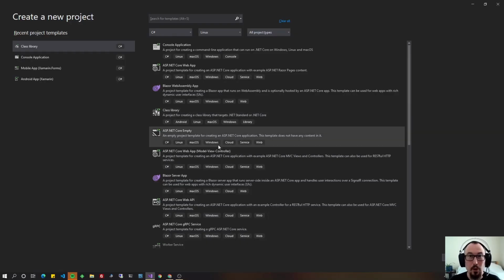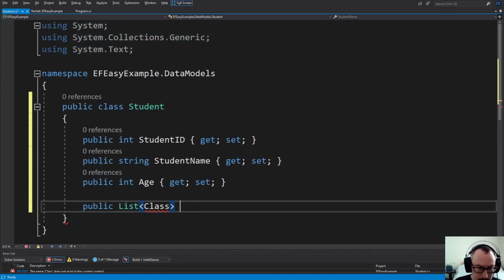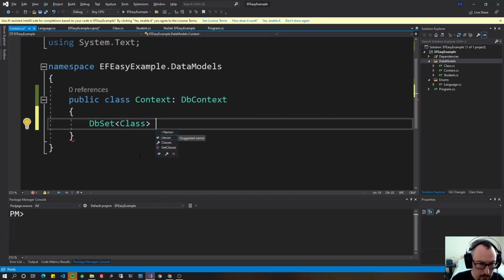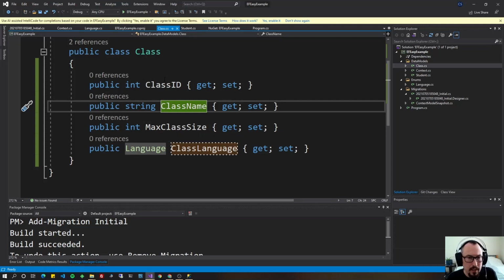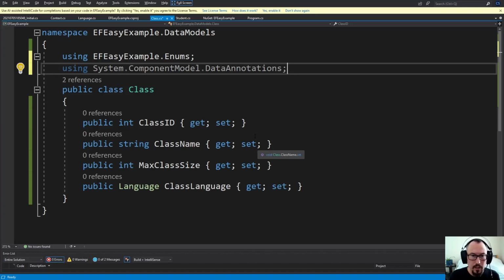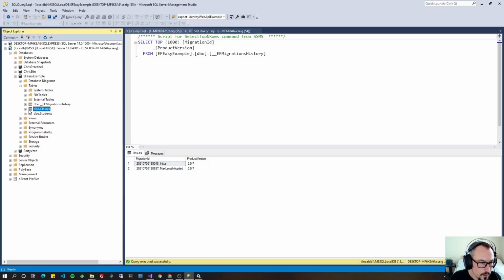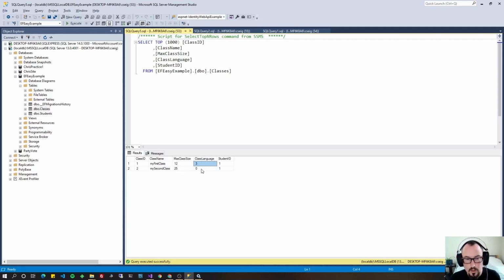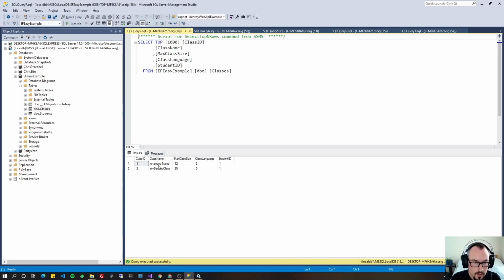Entity Framework Code First (2021, DotNet Core or DotNet 5)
Entity Framework Code First from scratch - build a new project and create data classes, then generate the database from your models using Entity Framework (Code First). This video also shows you then how to query the database using EF after you have generated the schema, and up to apply migrations to update/scaffold the database. Examples are in SQL server but could be applied to other similar databases like MySQL.